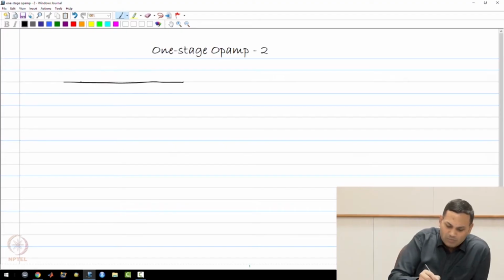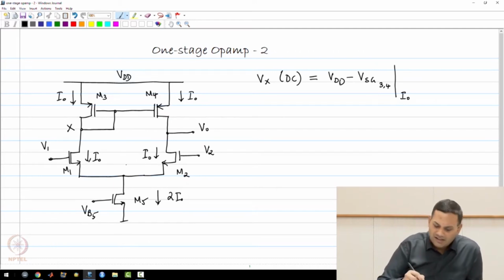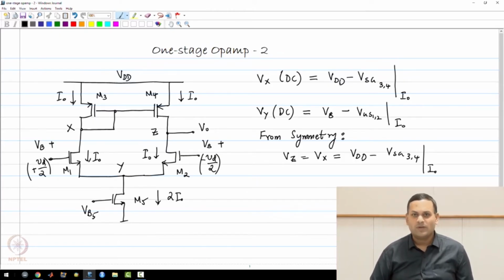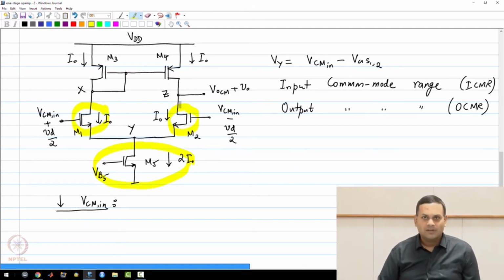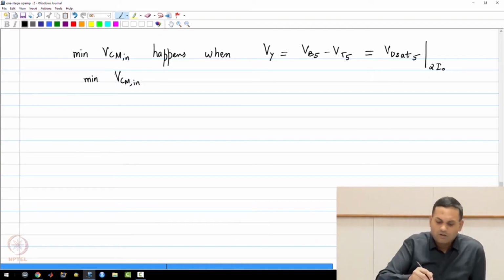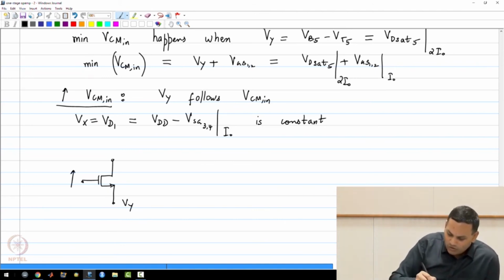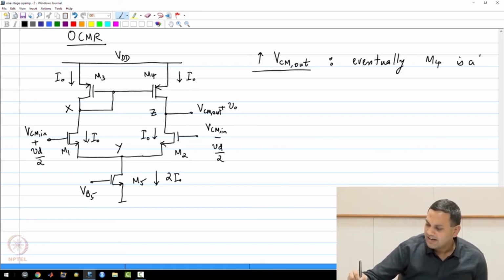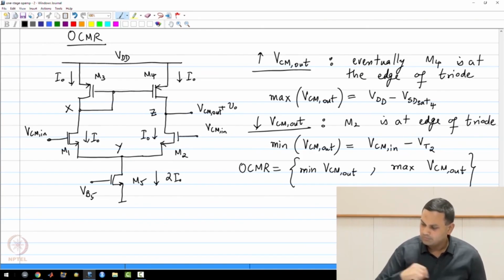One Stage OpAmps-2